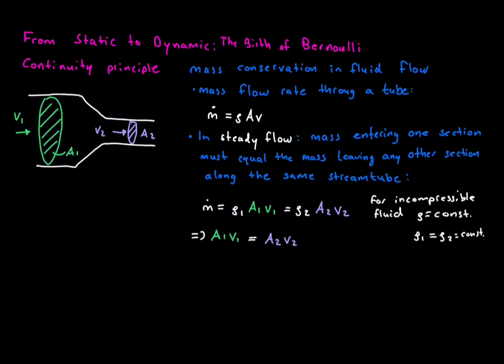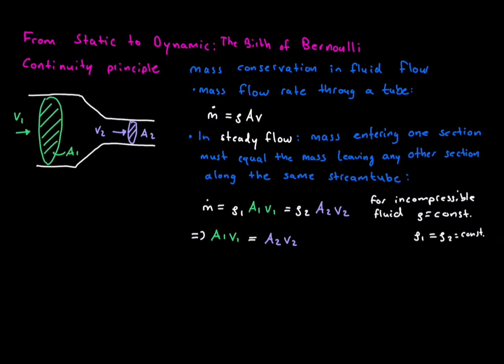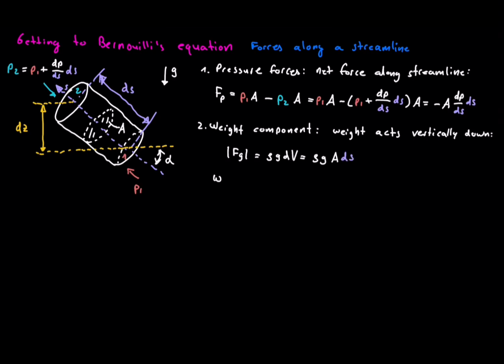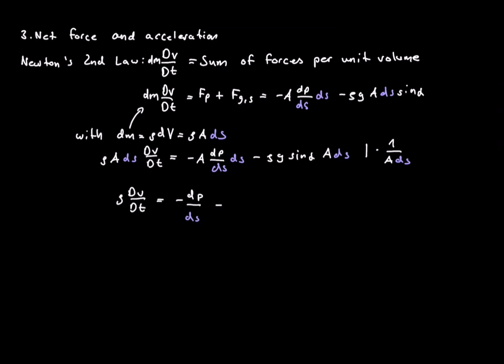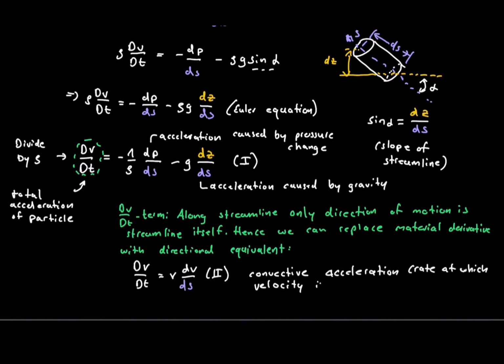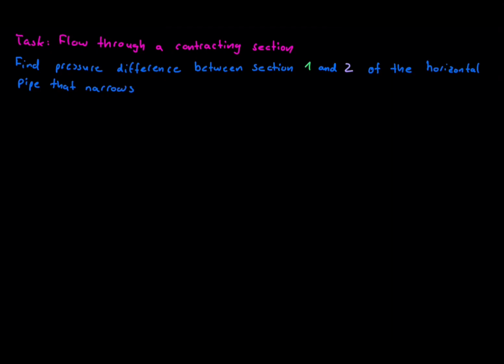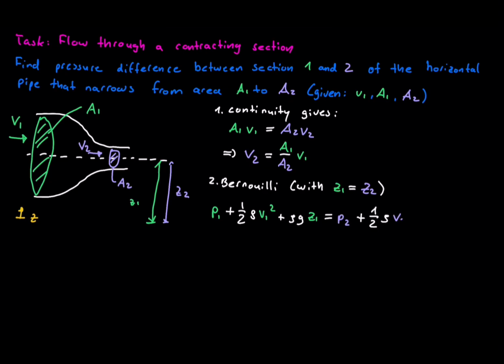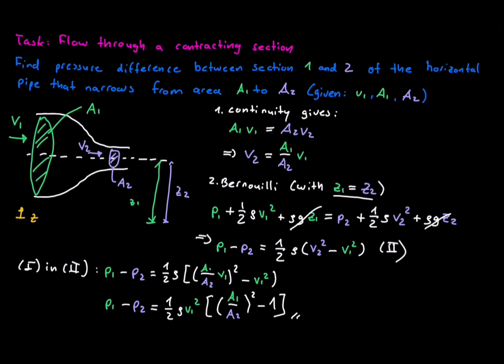Introduction: Bernoulli Equation & Continuity | Fluid Dynamics Series, Part 4 | FIT Dept Mec Eng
In this exciting new episode, Prof. Gearfruit Orange from the F.I.T. Department of Mechanical Engineering takes us from fluid at rest to fluid in motion : bridging hydrostatics to Bernoulli’s equation.

We begin with the continuity equation, exploring how velocity and area are linked through mass conservation. From there, we derive the Euler equation for a moving fluid element and integrate it step-by-step to arrive at one of fluid dynamics’ most elegant results.

By the end, you’ll see Bernoulli’s equation not as a formula to memorize, but as a natural consequence of Newton’s laws and conservation principles beautifully derived and ready to use.